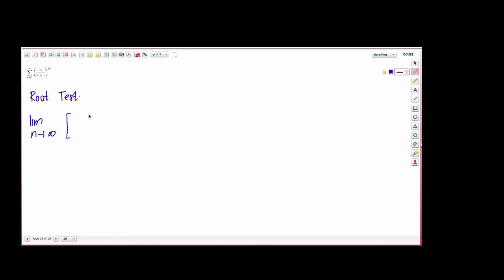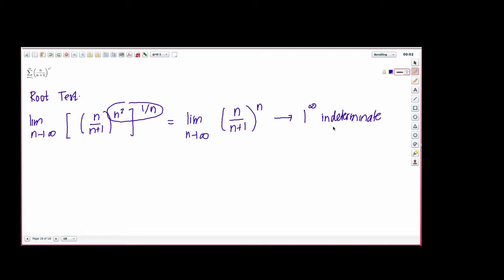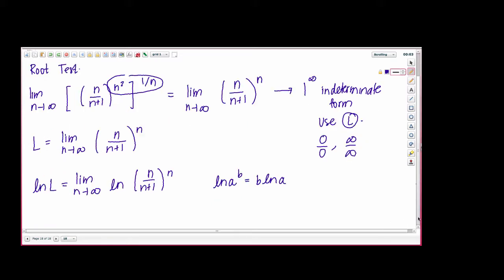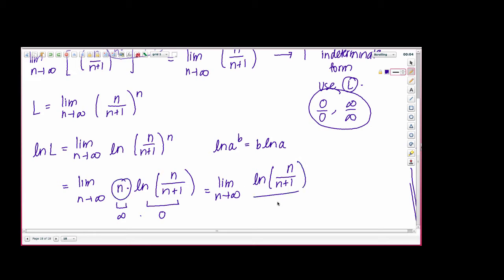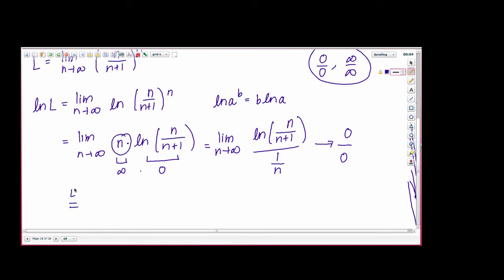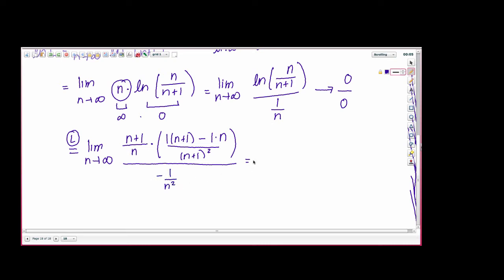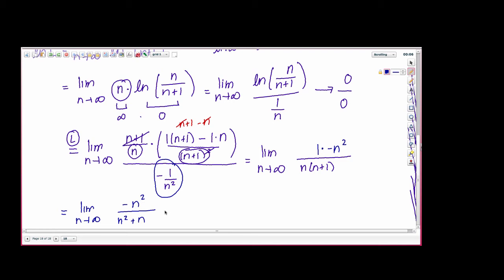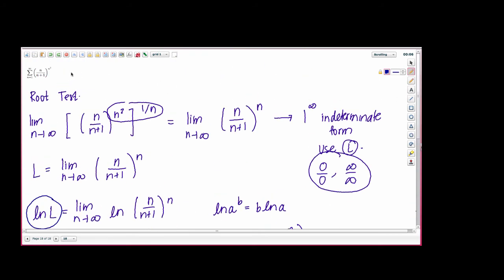Series Review Problem (The Root Test)